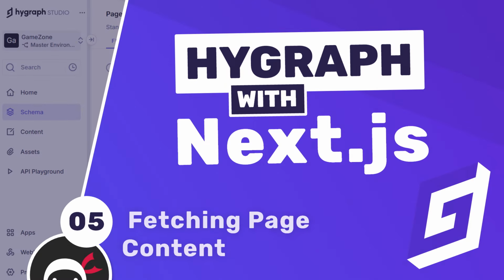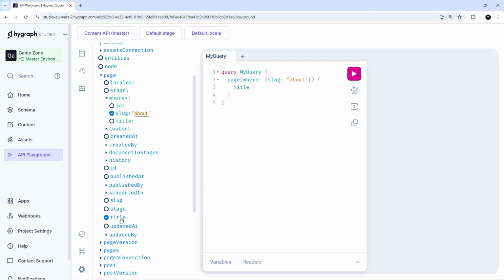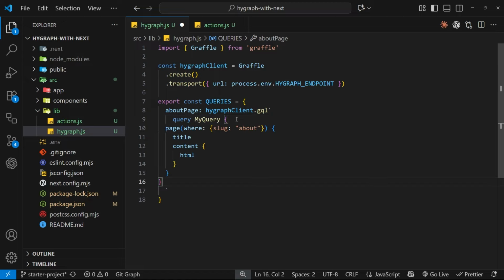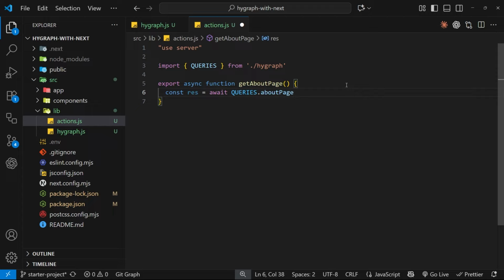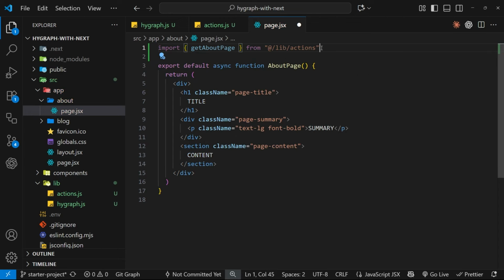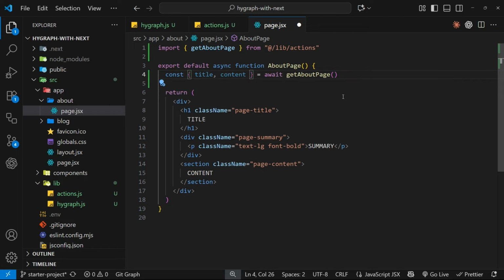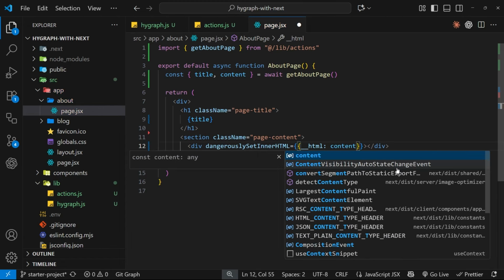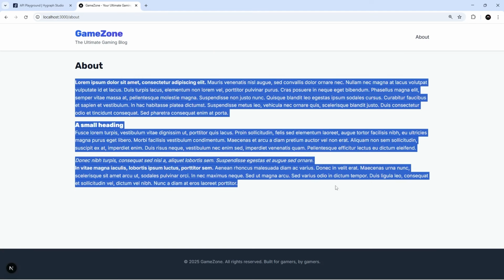Hygraph (with Next.js) Tutorial #5 - Fetching Page Content